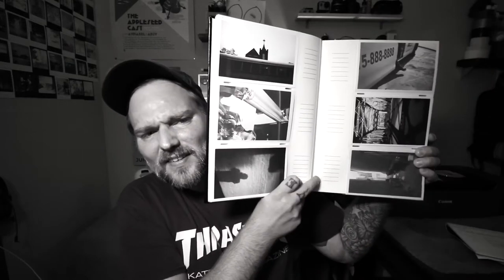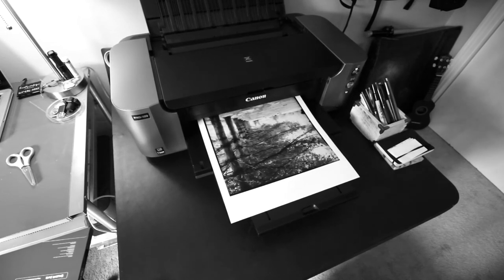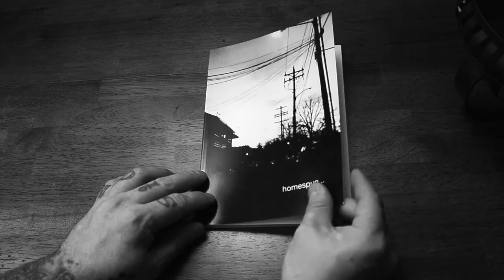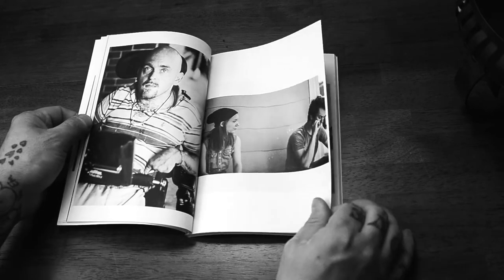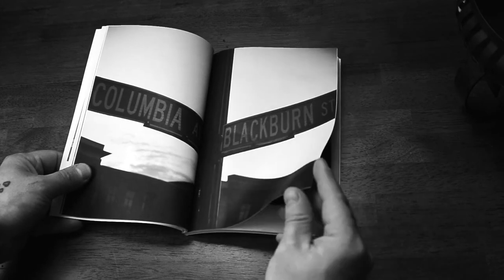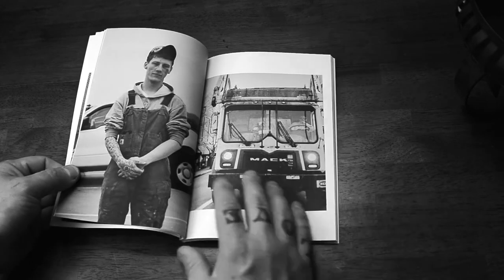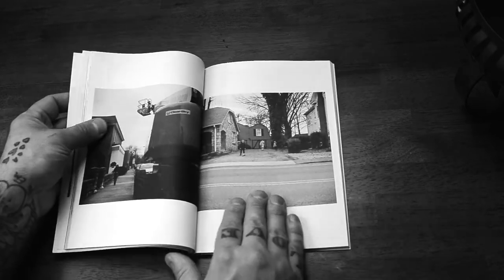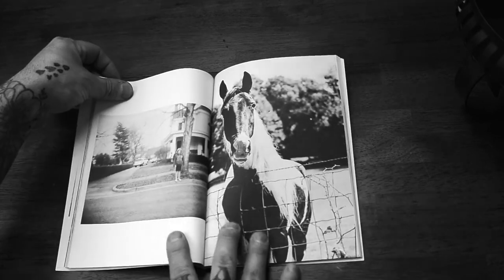The Importance of Printing Your Work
Guys here is a video about the importance of printing your photographs! The Print process is super important to me! One thing I did forget to add in the video is about the wet print or the darkroom printing process...Now this is something I haven't been able to do since I moved into an apartment a little under two years ago. I do still have both of my enlargers in my closet waiting to be used. I do plan on putting together a make shift darkroom in my office closet but have not come back around to doing that yet. BUT that will be a perfect subject for a video series...which we will be starting in the next month or two.
It's great to be back!
Timothy...